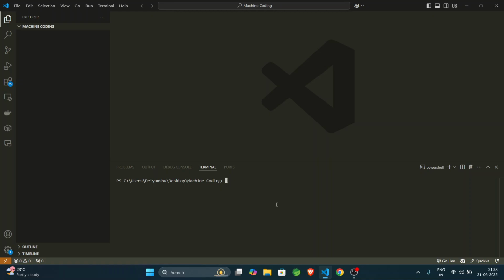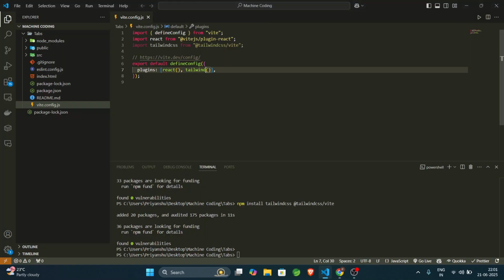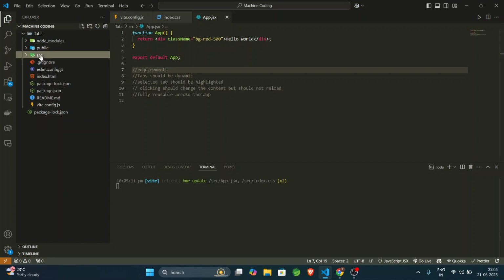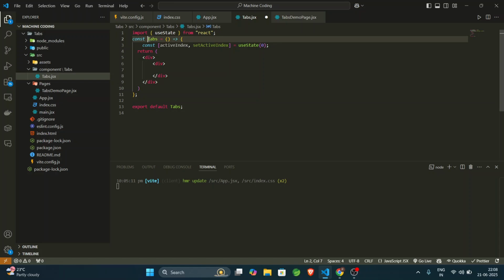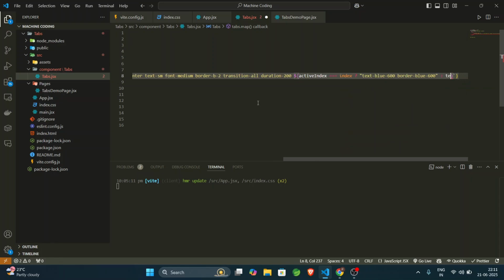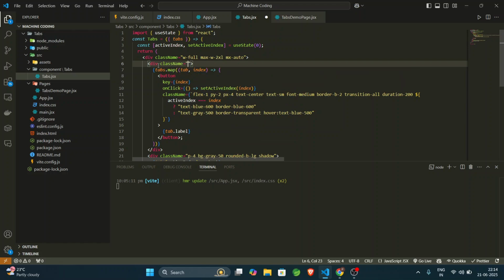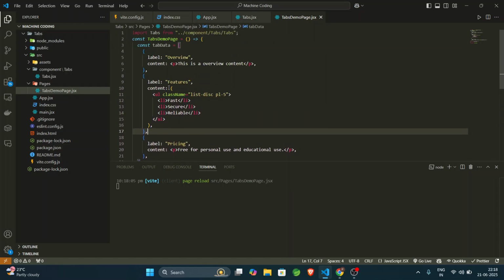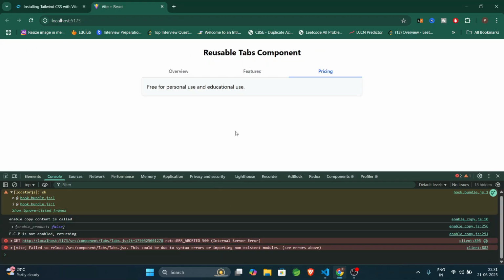Tabs Component Machine Coding Round | UI Interview Problem Solved Step-by-Step | Flipkart, Razorpay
🎯 Master the Tabs Component – A Real Machine Coding Round Problem!

In this video, we tackle one of the most commonly asked frontend machine coding round problems – the Tabs Component. If you're preparing for frontend developer interviews or want to improve your React/UI problem-solving skills, this video is for you!

✅ What you'll learn:

Problem breakdown & requirements

Step-by-step component structure

Reusable Tabs logic

Clean and scalable code approach

Tips to impress interviewers in UI rounds

💡 This problem is often asked in companies like Razorpay, Swiggy, Ola, Flipkart, and startups with strong UI focus.

📌 Tech Stack Used: HTML, CSS, React (or Vanilla JS version – if applicable)
🎯 Difficulty Level: Easy to Intermediate